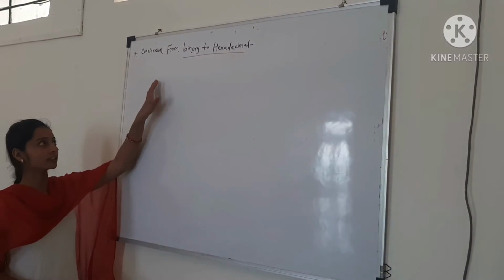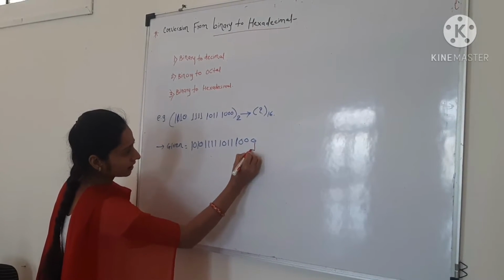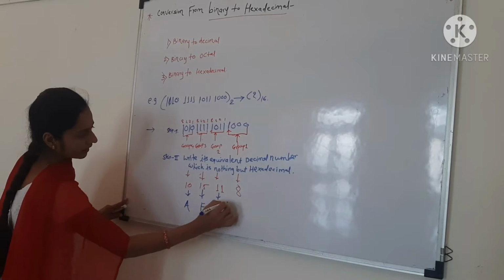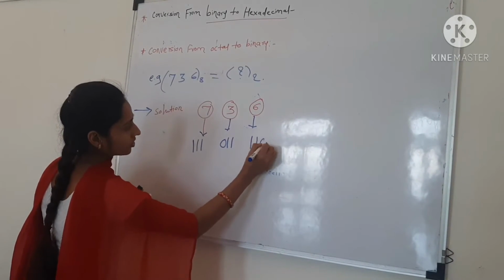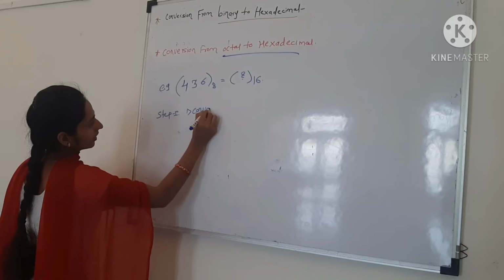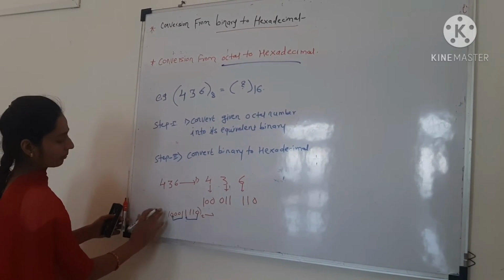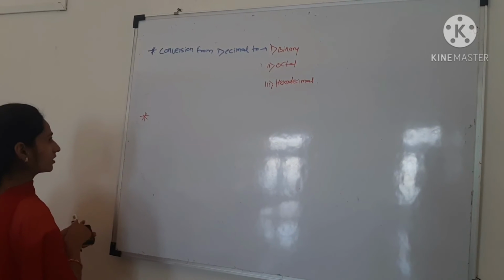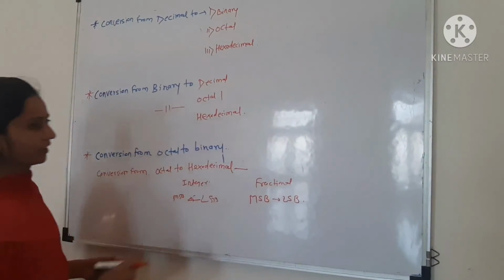Analog & Digital Electronics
Conversion-binary to Hexadecimal, octal to binary,octal to hexadecimal